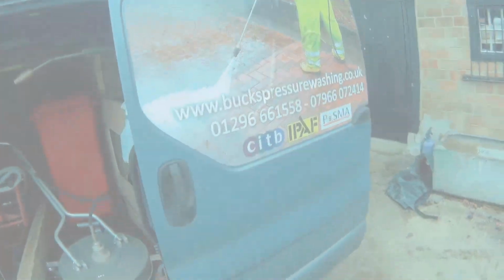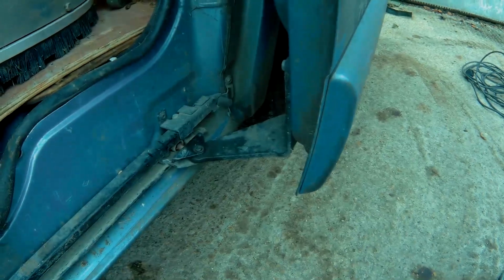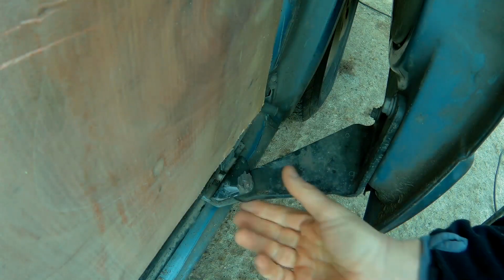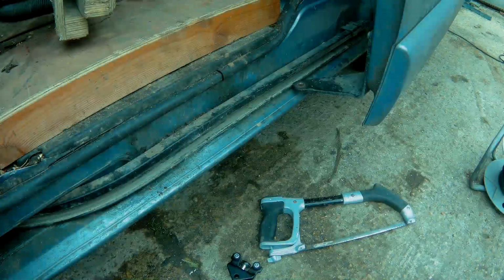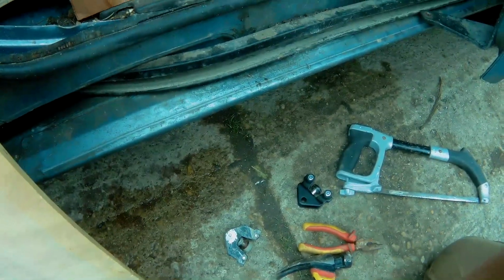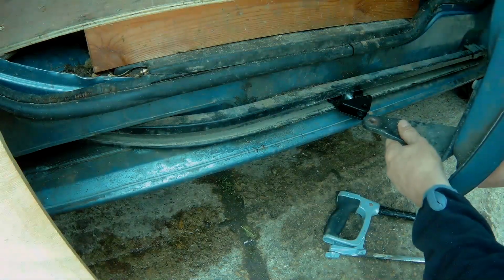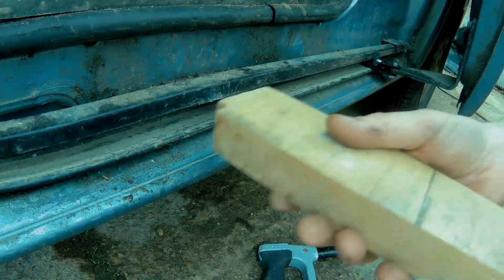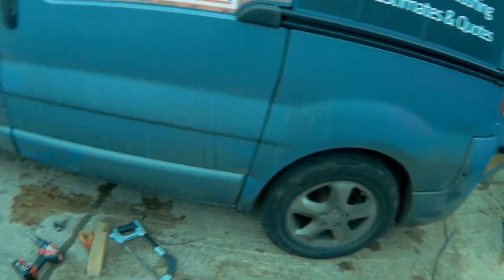Renault Trafic, Vauxhall Vivaro, Nissan Primastar Side Door Roller Replacement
How to change the roller unit on a Renault Trafic, Vauxhall Vivaro, Nissan Primastar Van